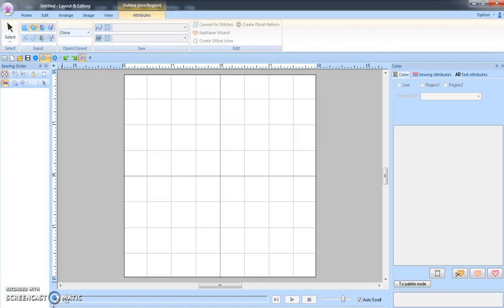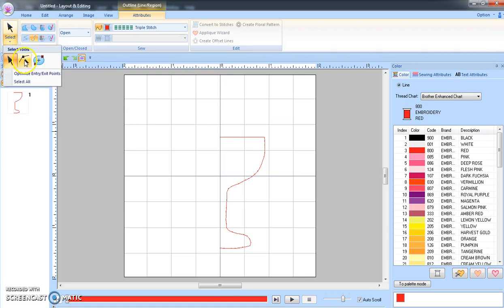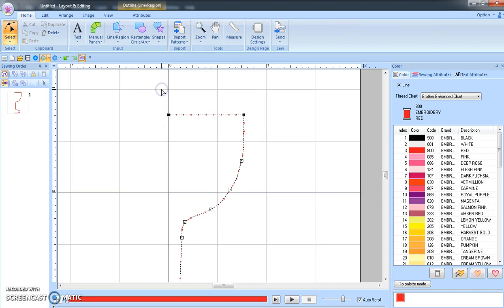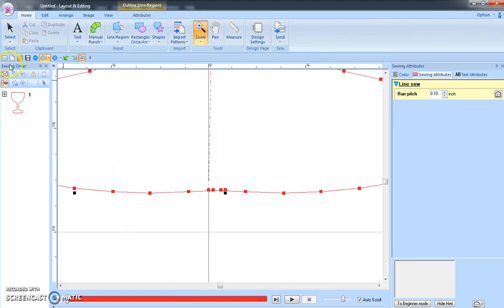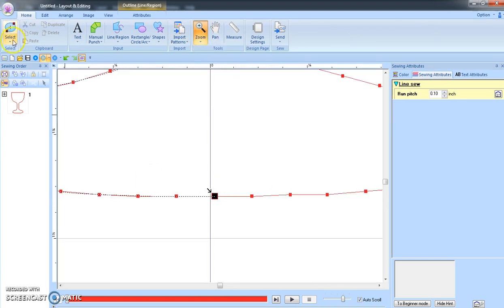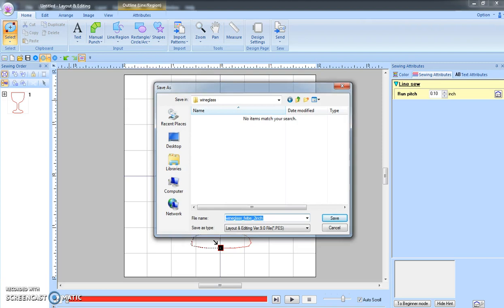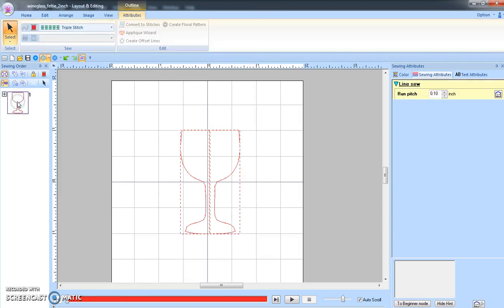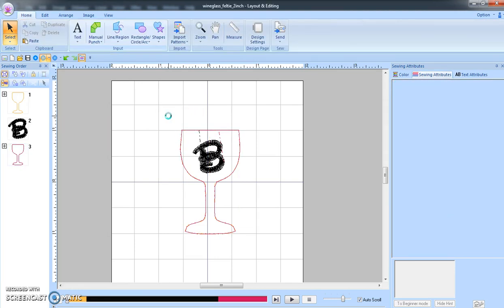Digitizing a feltie in pe design next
This video explains how I digitize a very simple feltie in pe design next.  It is virtually the same as in pe 10 and 11, also very similar in 7 and 8, but the buttons are in different places so you will need to know your program fairly well to be able to use what I am showing.